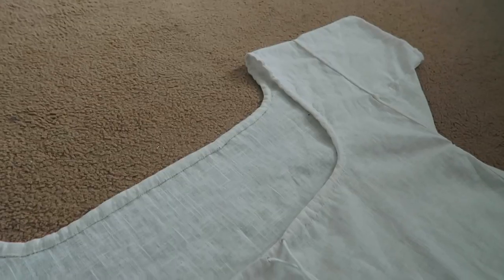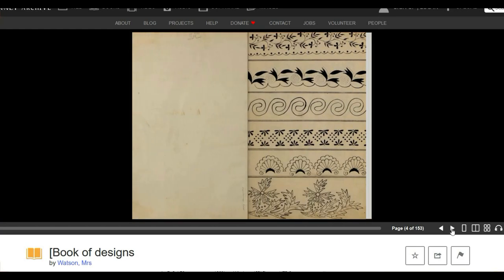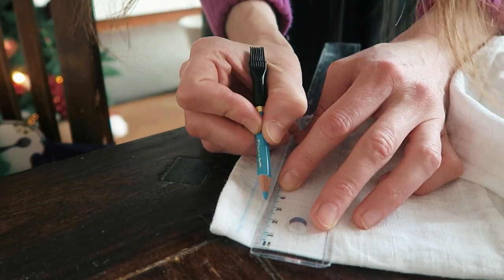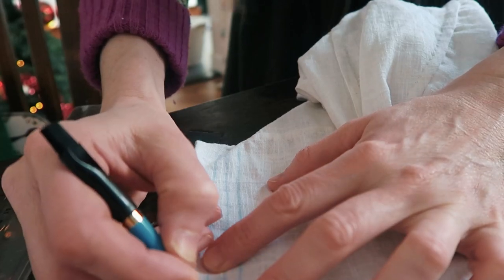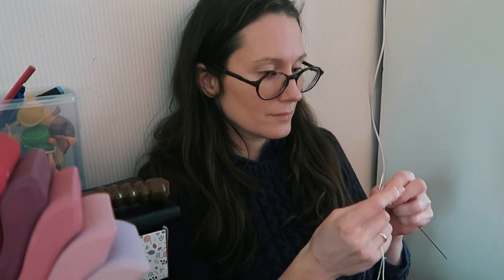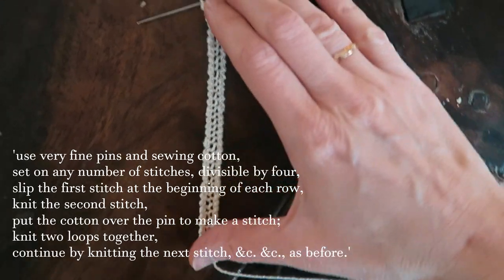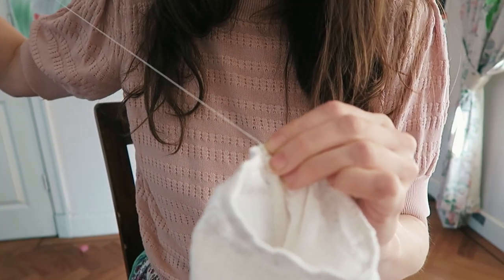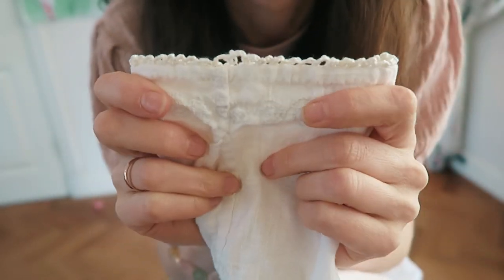Embellishing my Regency chemise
In which I avail myself of the easiest embellishment technique known to man. It is relaxedregency after all.

Wake Up and Smell the Tea - Arthur Benson

Ice Fields - Martin Gauffin
Gold Amongst the Sand - Trevor Kowalski